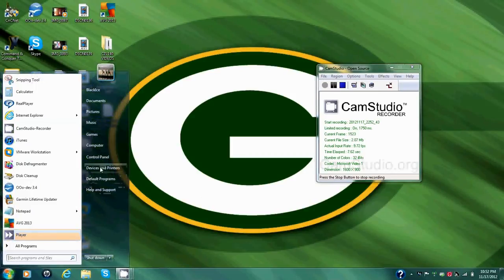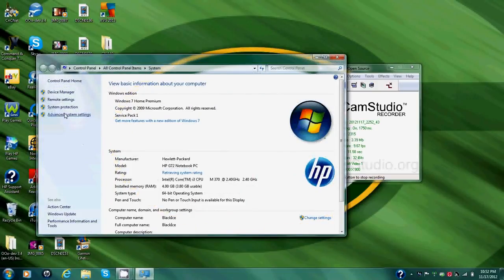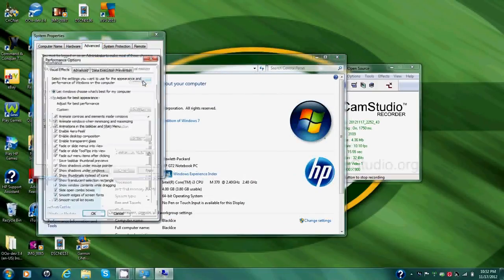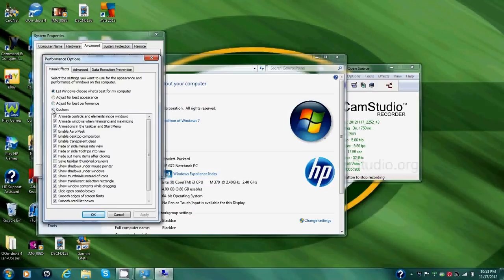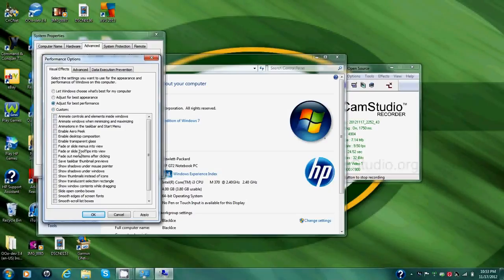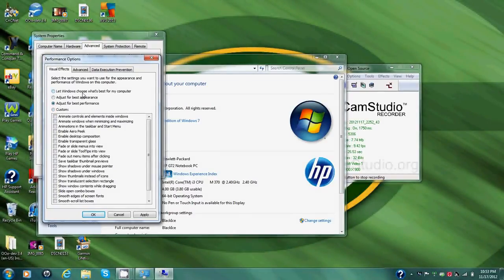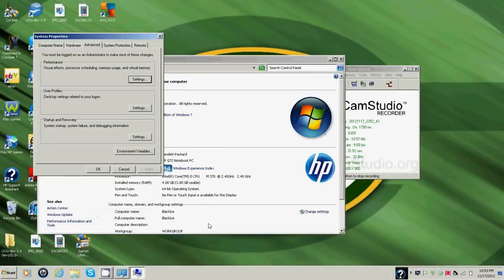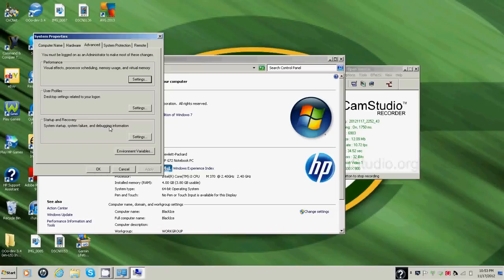Turning on and off Aero Interface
Aero Interface, Differences